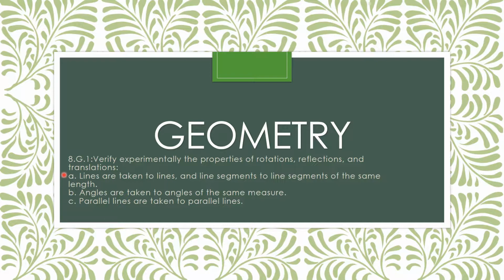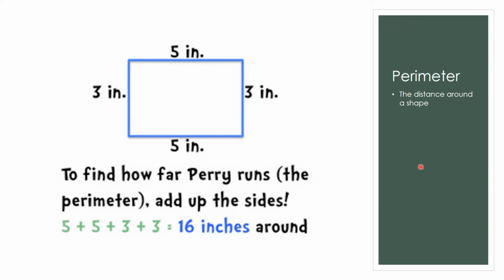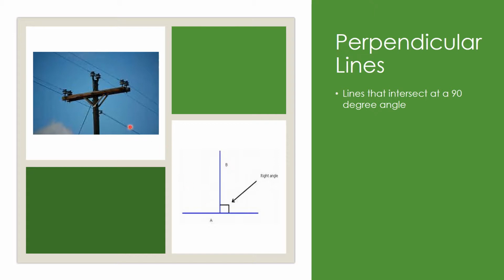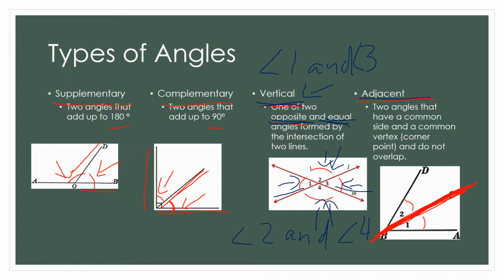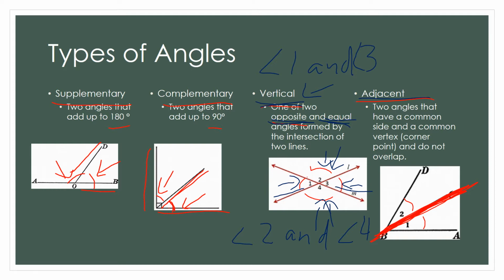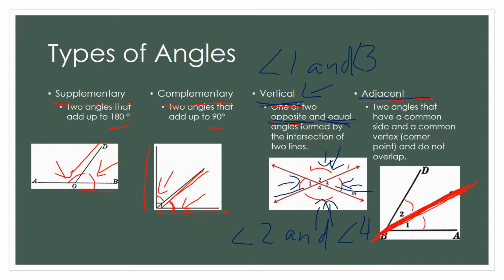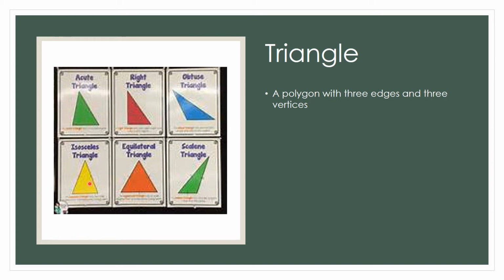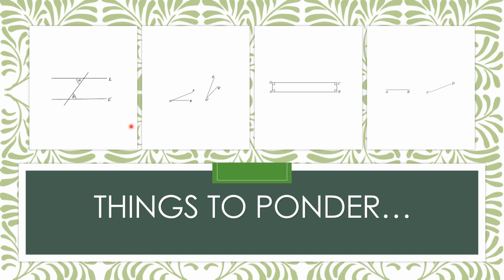Geometry Flipped Classroom Resource